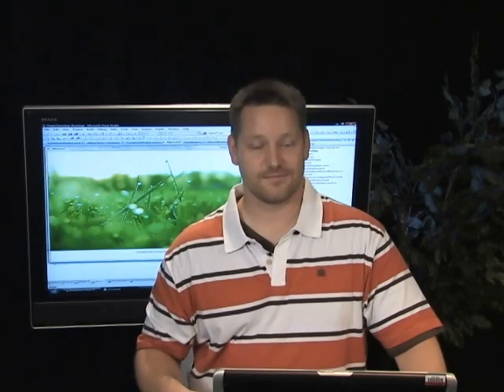WPF Effects Library Demo - Transitions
After shooting the WPF Effects Library interview with David Teitlebaum and realizing we didn't show all of the effects and any of the transitions, we put together this short video. Very little dialogue here to distract from the beauty of the Effects and Transitions. Cue the music...